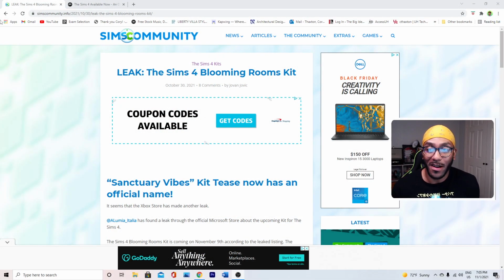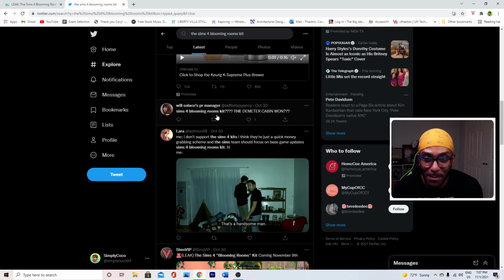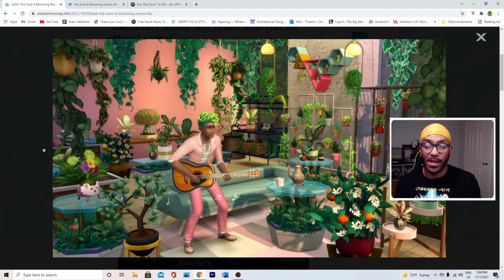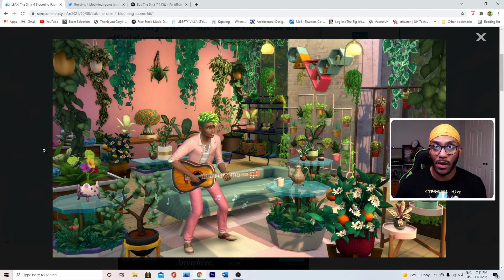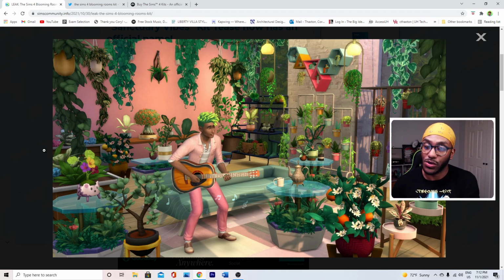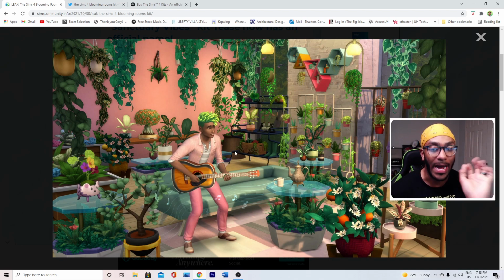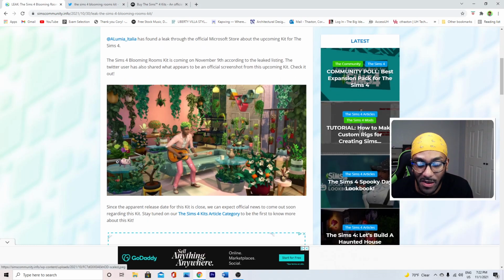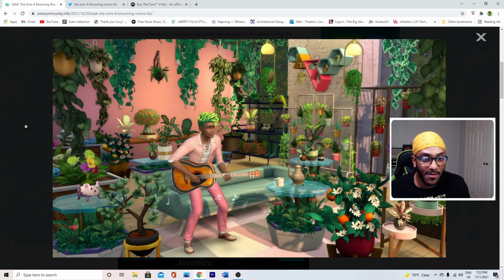These are the kind of Kits we NEED! | The Sims 4: Blooming Rooms Kit | LEAK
I cannot wait for this kit!!